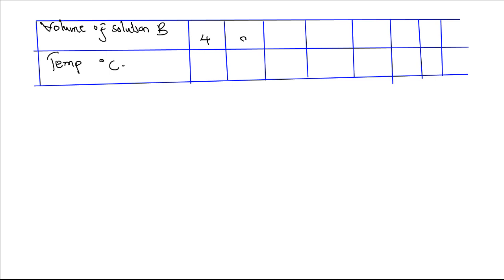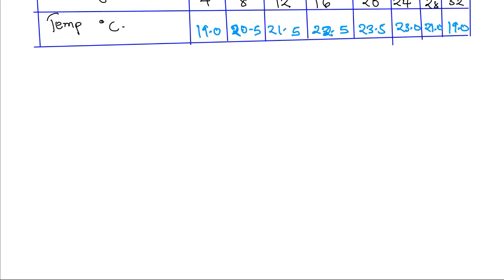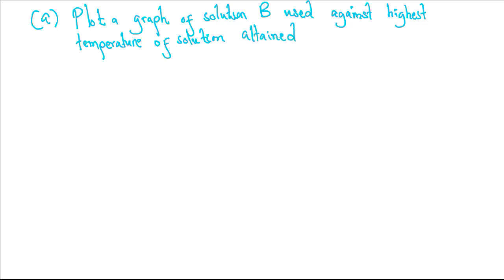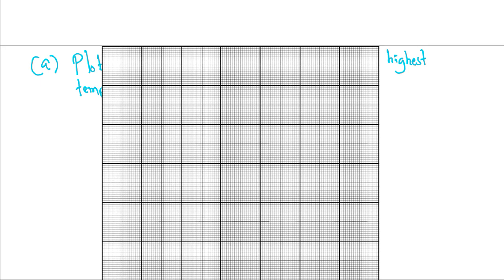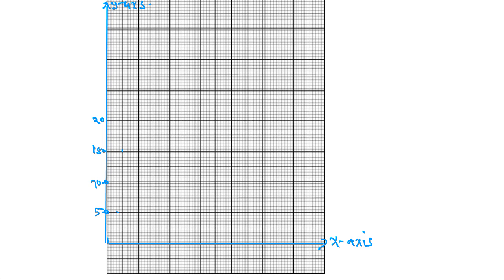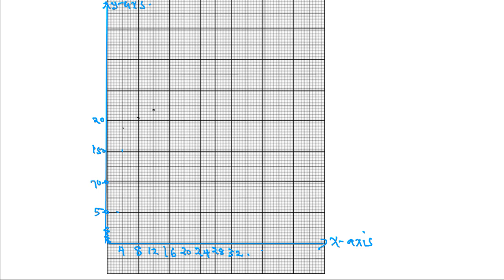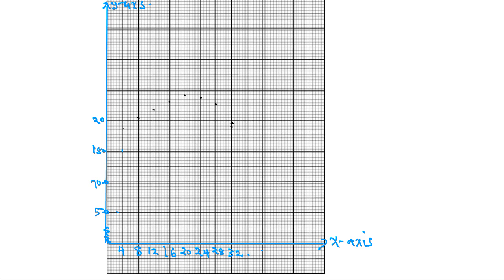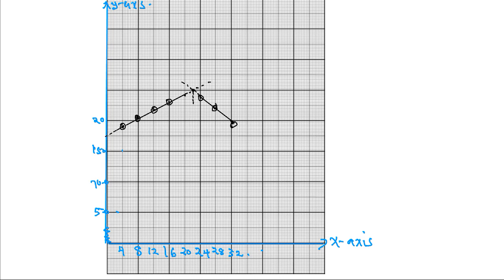Enthalpy of neutralization example 2